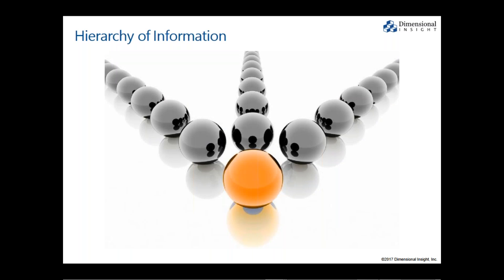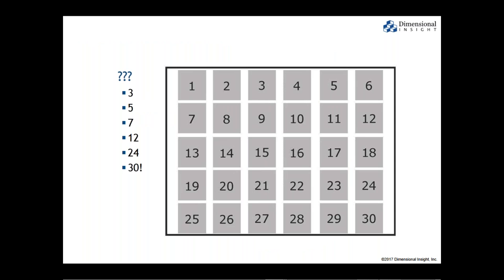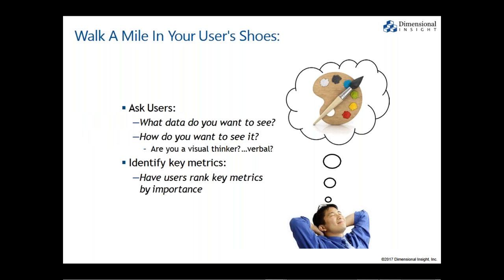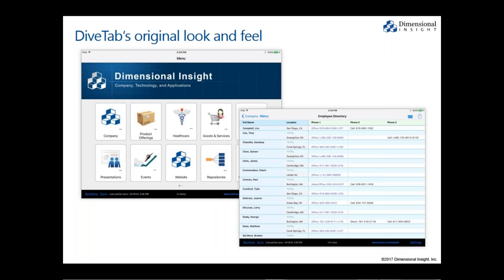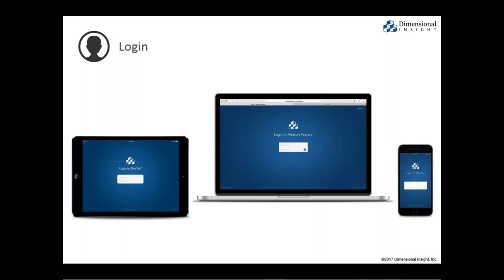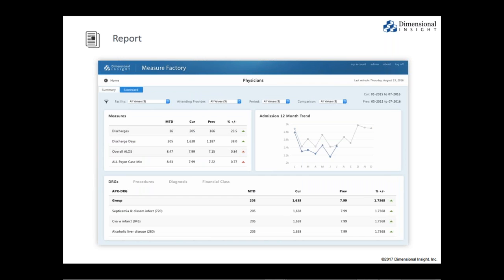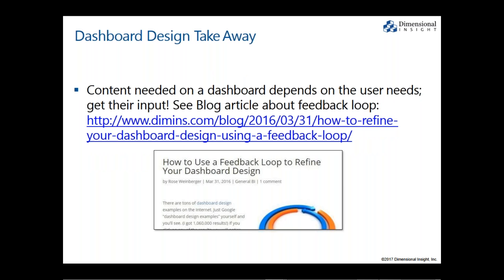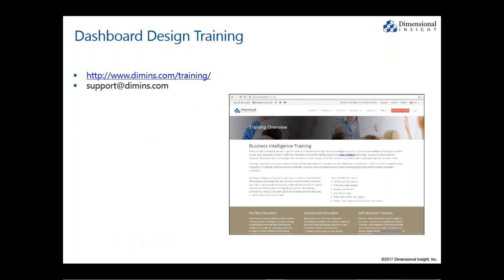January Customer Webinar Best Practices for Dashboard Design